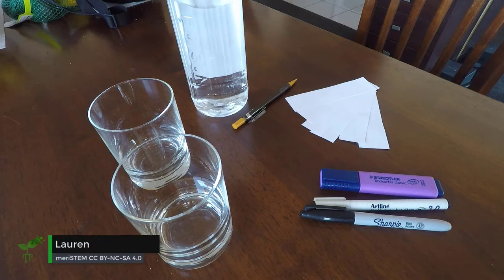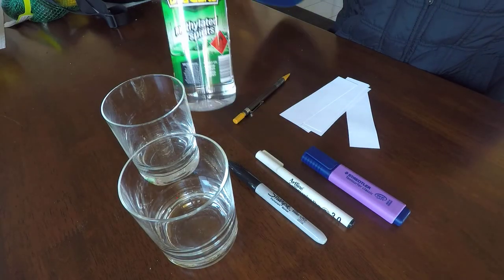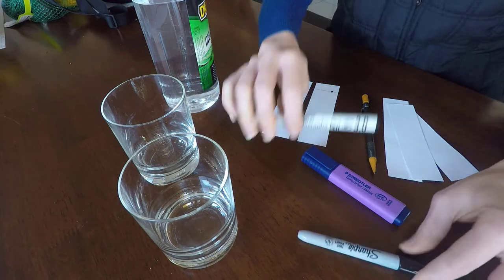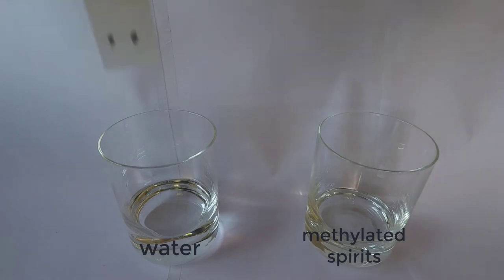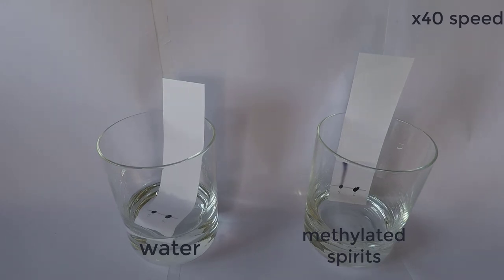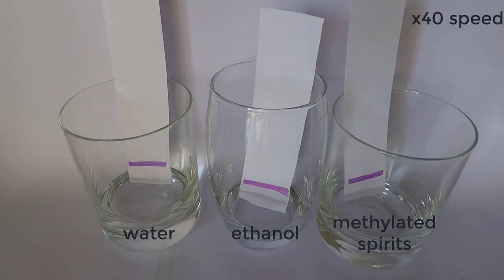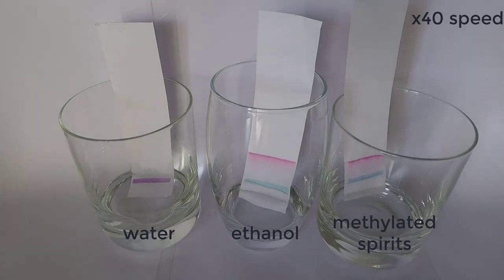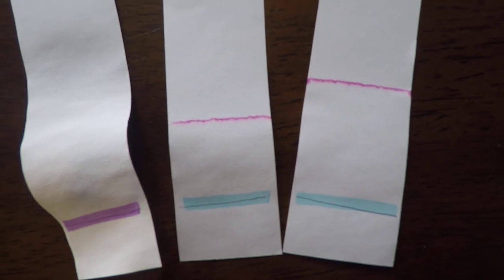Paper chromatography | Intermolecular Forces | meriSTEM